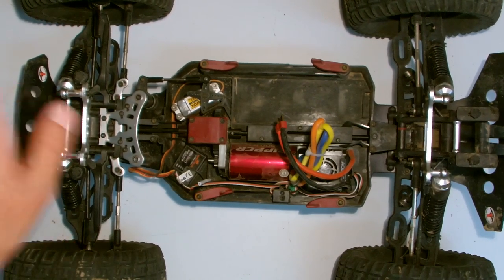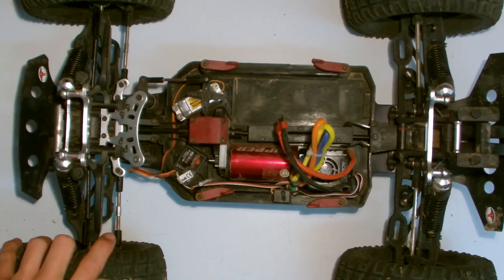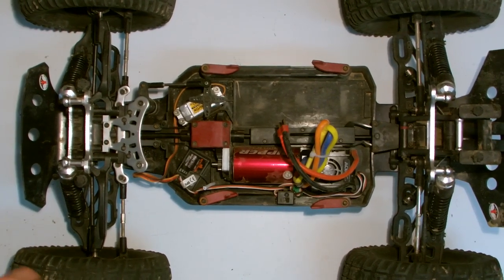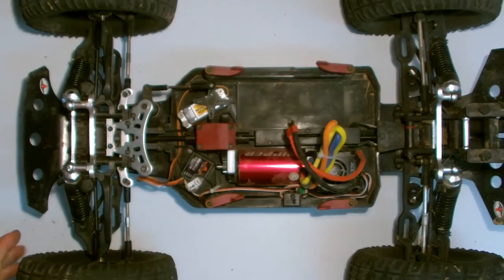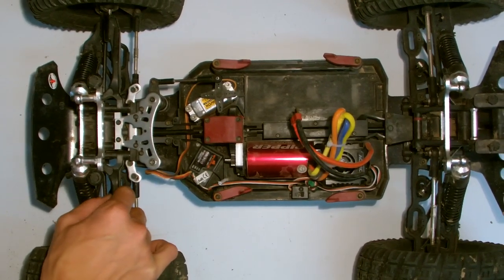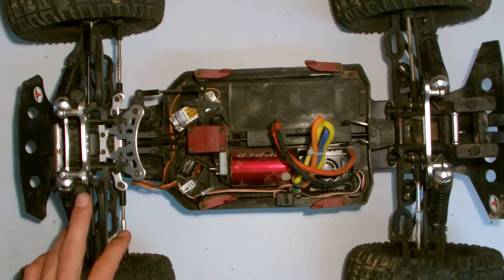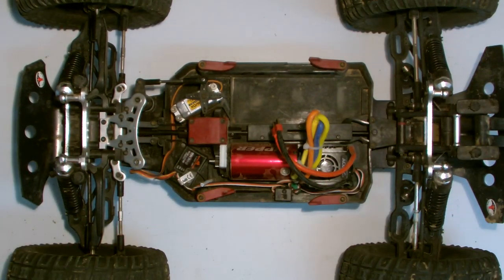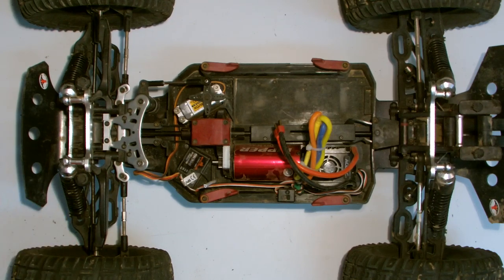REVIEW | THUNDER TIGER MT4 G3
If you have any questions regarding this video, feel free to post them down below.

Don't misread me though, I don't like this car.

Publication, reproduction or distribution of this film by any means whatsoever is strictly prohibited. InfiniteRemoteControl is not liable for any damage or loss through the use of products or techniques shown.